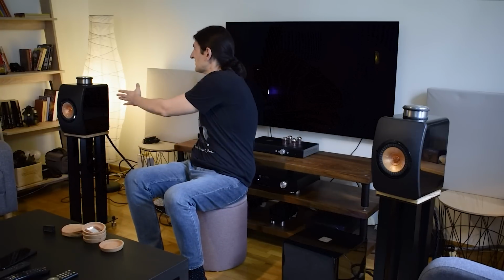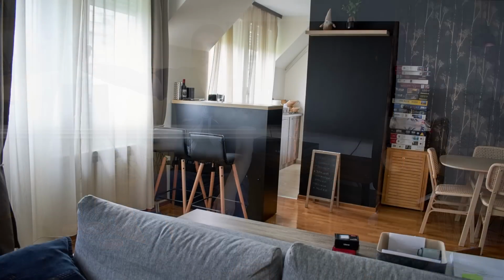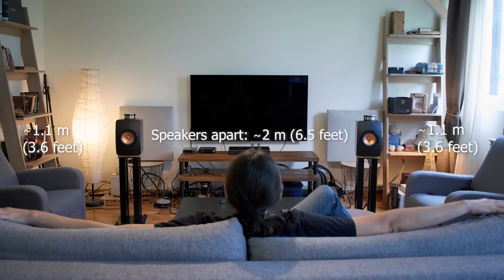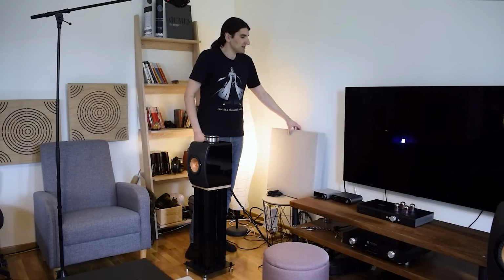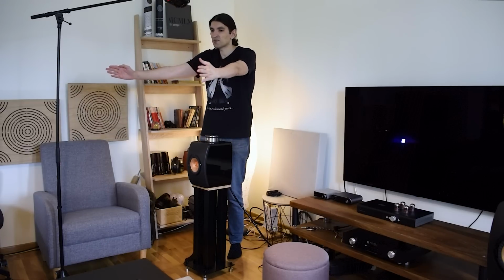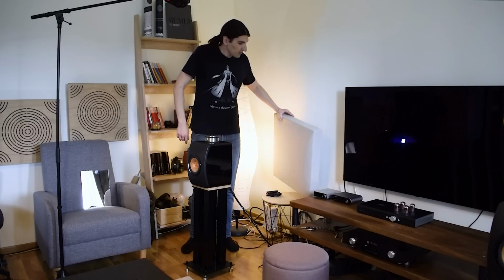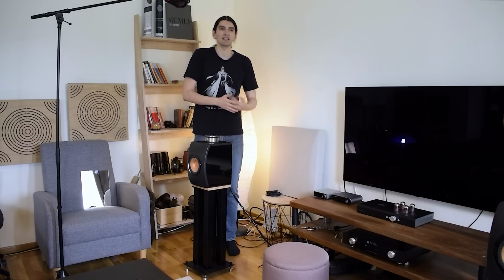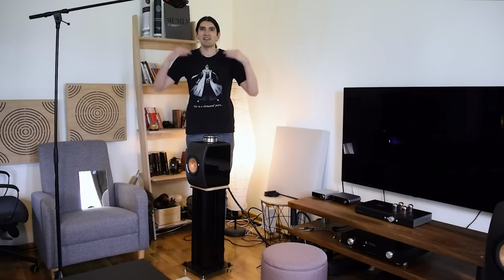Tour of my Listening Room and Acoustic Panels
Several Patrons asked for the video about my room setup and acoustic panels, so here it is.

00:00 Room and setup
09:36 Panels
23:27 Ending thoughts

Test system:
Raspberry Pi with Pi2AES streamer
SMSL M500 MKII DAC
KEF LS50 speakers